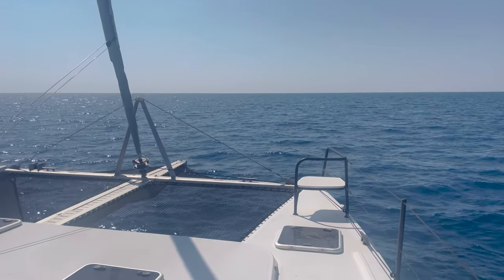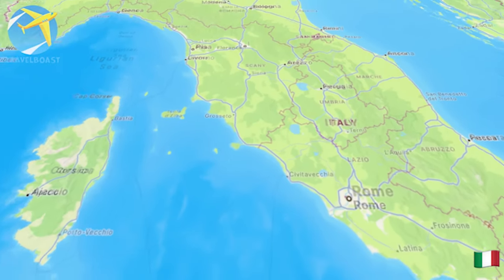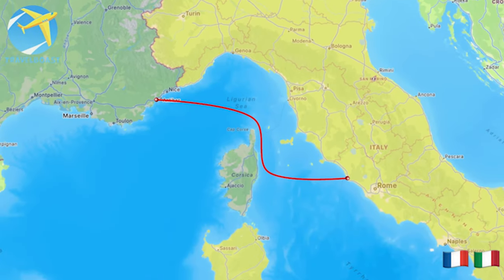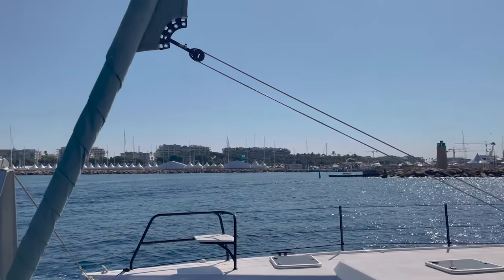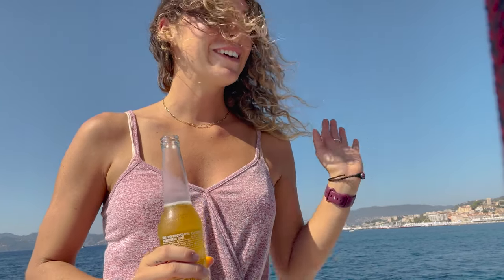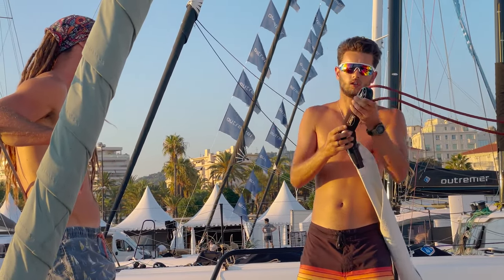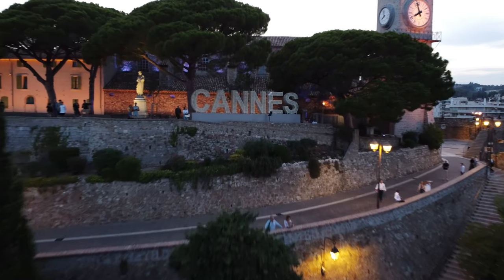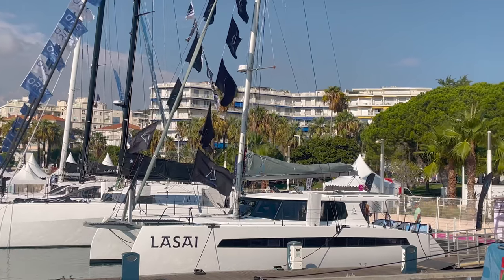OUR BOAT was voted one of the BEST BOATS IN EUROPE! (Balance 442 at Cannes Yachting Festival 2023)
Balance 442 Hull #6 - Lasai finally splashes and now has to go straight to a boat show! Usually no one likes a show off but we all are loving THIS show off! Our maiden voyage took us 36 hours and we really got to know her. With only 3 on board we made it to Cannes and got her looking sharp. Hopefully after all that we have going on, John & I will still remember how to sail her! Fingers crossed!